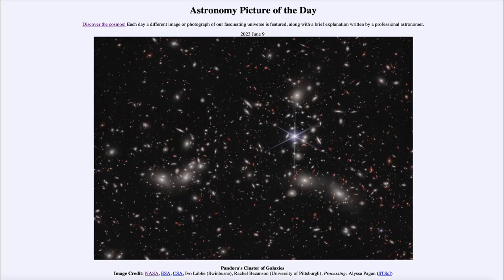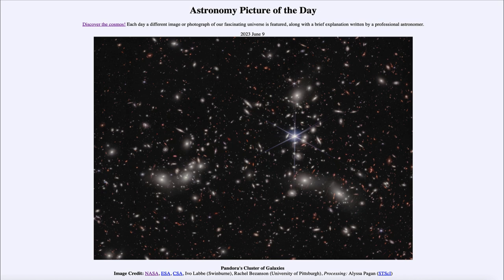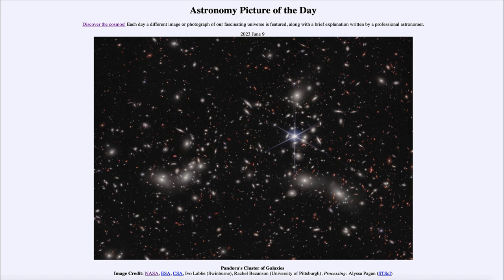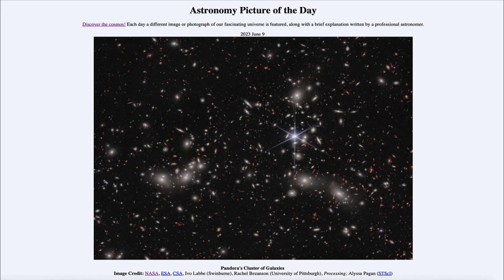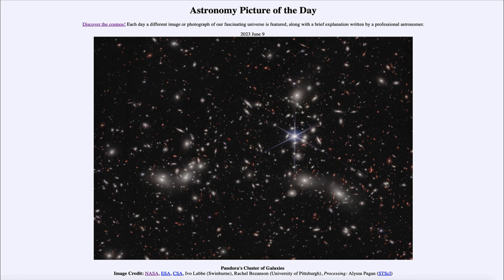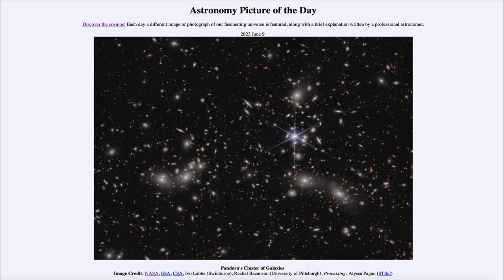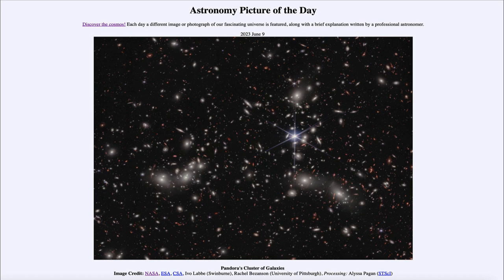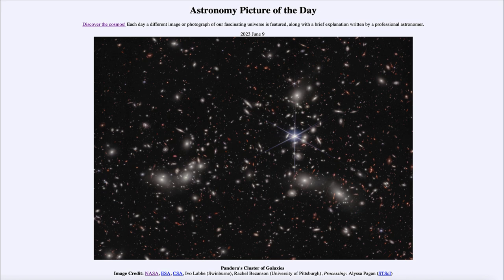2023 June 09 - Pandora's Cluster of Galaxies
In today's image, we see Pandora's Cluster of galaxies. This is a massive closure resulting from the merger of three galaxy clusters. Much of the mass of this, and other clusters, is in the form of dark matter. Dark matter is completely invisible and only detectable through the gravitational interactions. This is often seen in gravitational lensing when the light from more distant galaxies is distorted as it passes through the cluster.